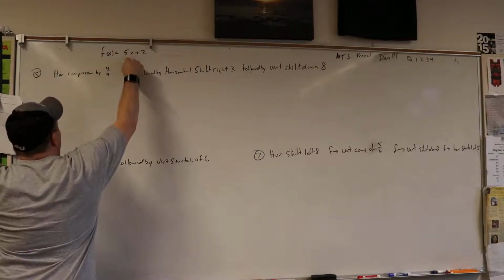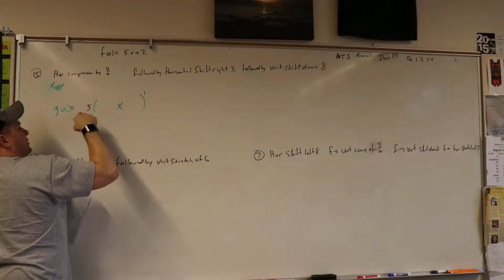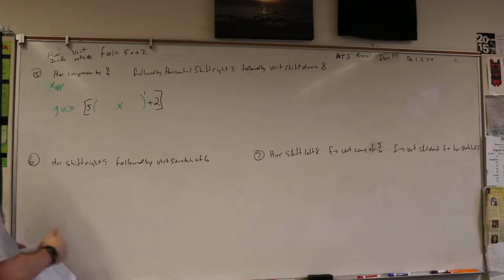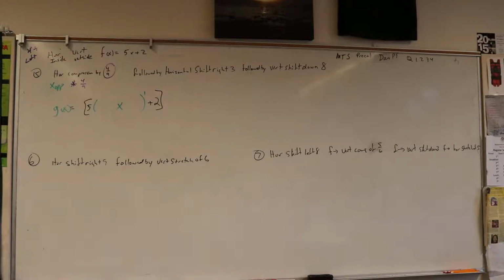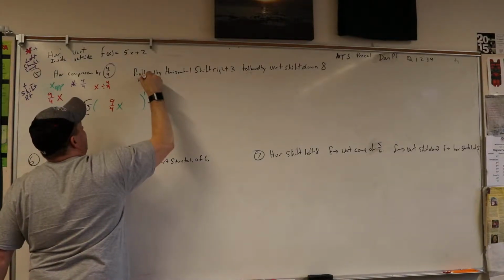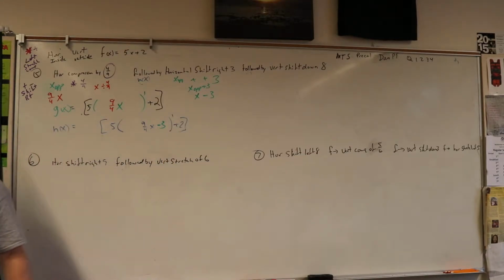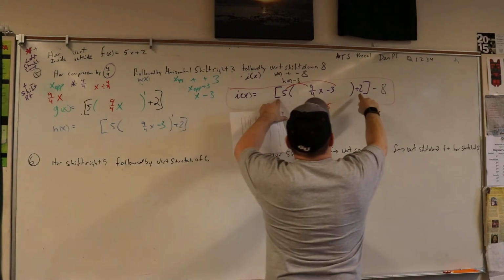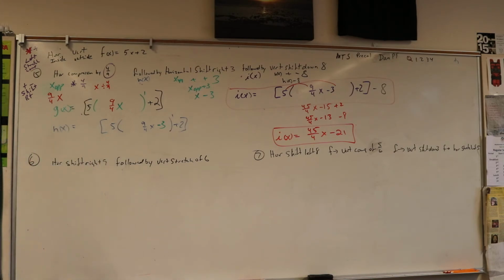MTS PRECAL DAN PMT Q5 6